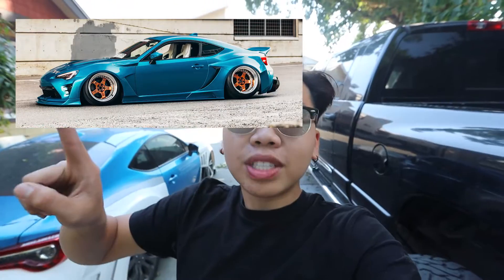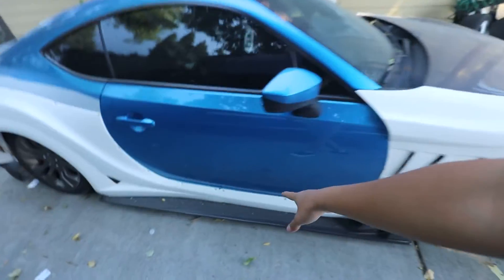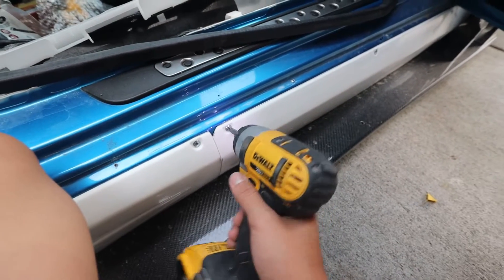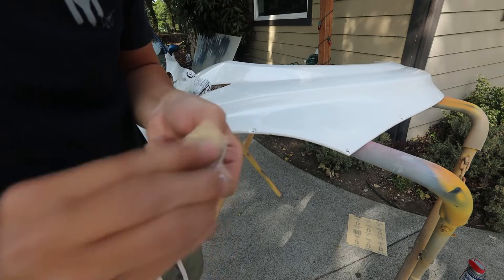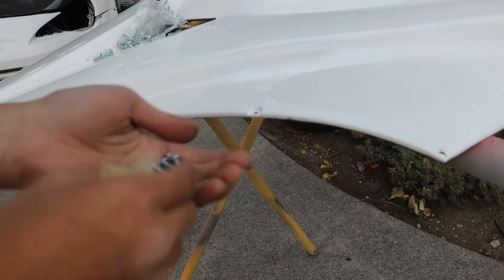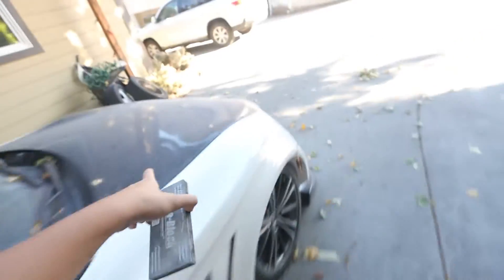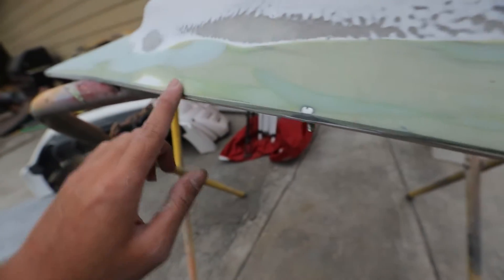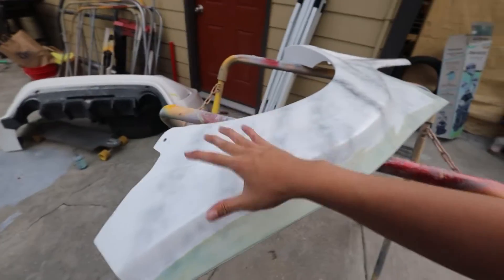How to Install Hidden Hardware on ANY Widebody kit! | Varis Widebody FRS/BRZ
Do you want to install a widebody kit but don't like the look of the Bolts or want to Mold the kit? Well, today I have the perfect solution. I'll be showing you how to install hidden hardware on your Widebody kit so there will be no bolts showing. I'll be doing it on my Varis FRS/BRZ. Hope you guys enjoyed the video!

Panel Bond